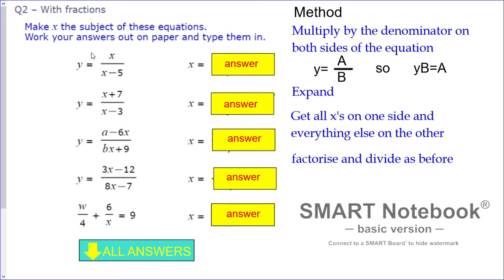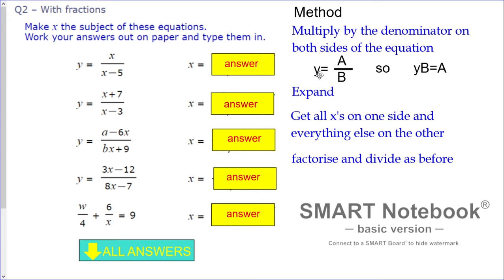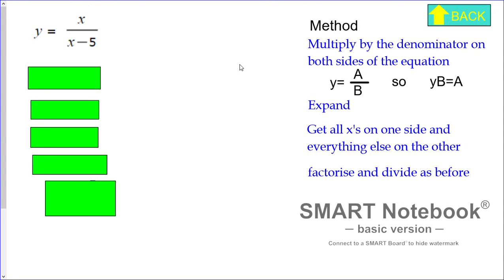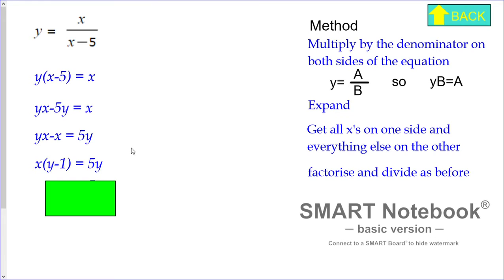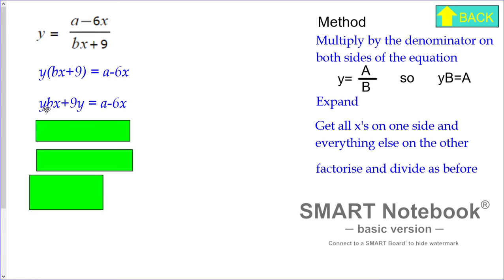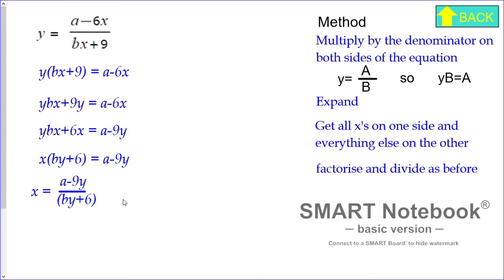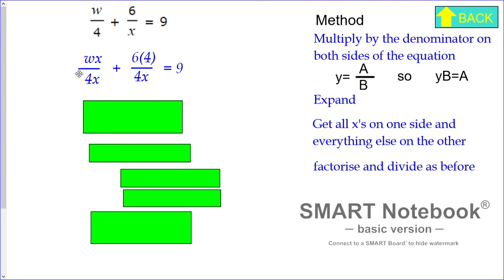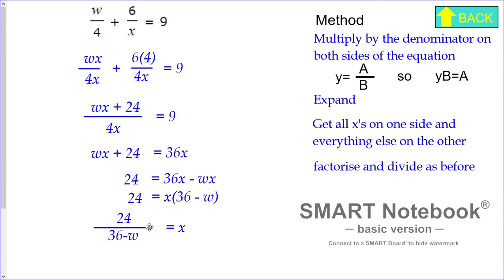miyimaths rearranging2 Q2